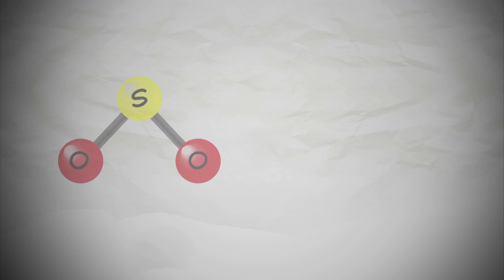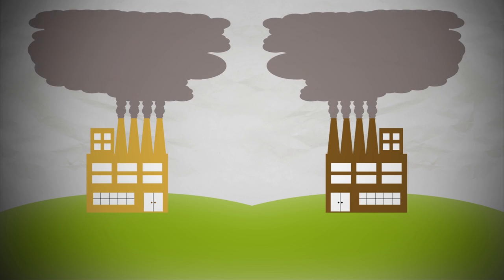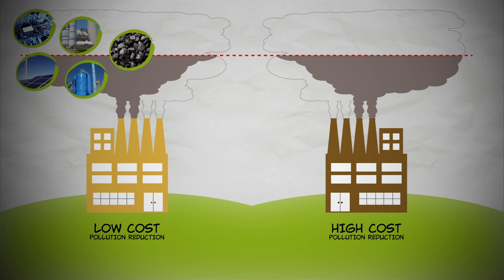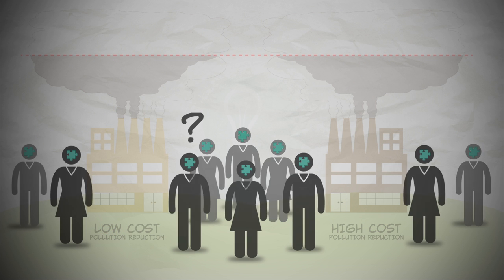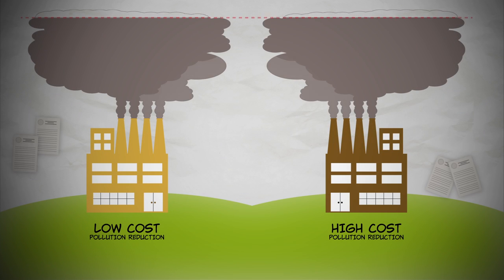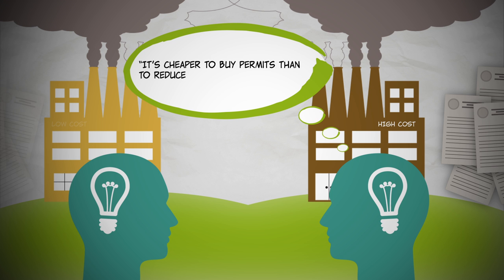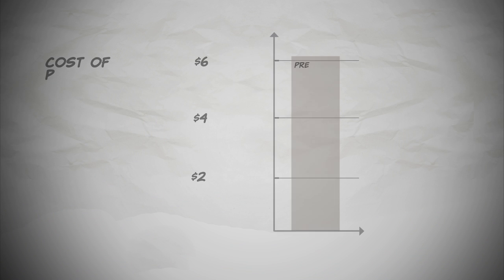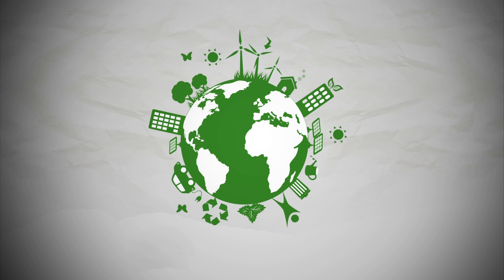Trading Pollution: How Pollution Permits Paradoxically Reduce Emissions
In an effort to reduce pollution, the government tried two policy prescriptions under the Clean Air Act Amendments of 1990. The first—command and control—mandated that each power plant lower its pollution by a determined amount. However, different firms face different cost curves and, because information is dispersed, policymakers don’t always know those costs. The second policy prescription—tradable pollution permits—empowered firms to use knowledge of their cost curves to buy or sell pollution permits as needed. Under this policy, the invisible hand of the market helped discover the lowest cost way of reducing pollution.